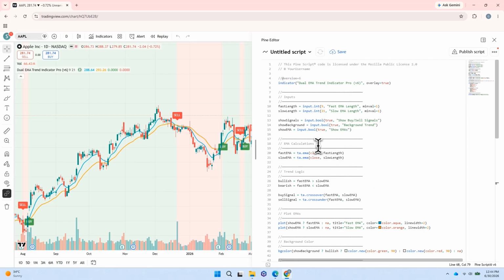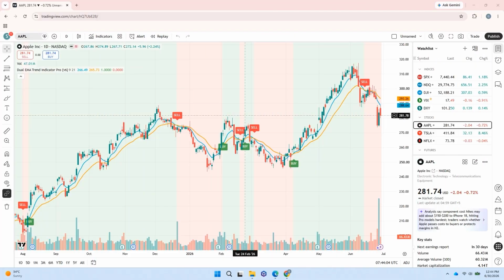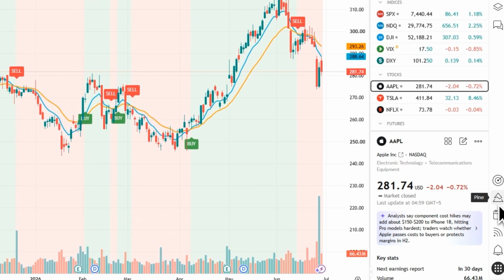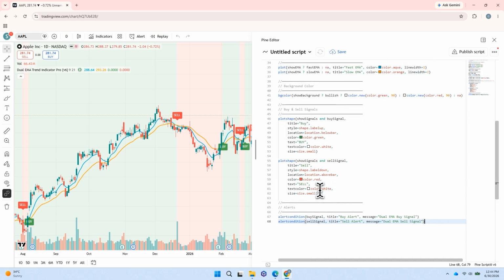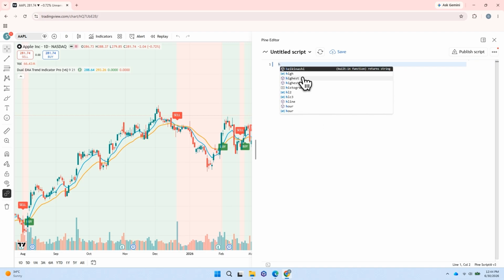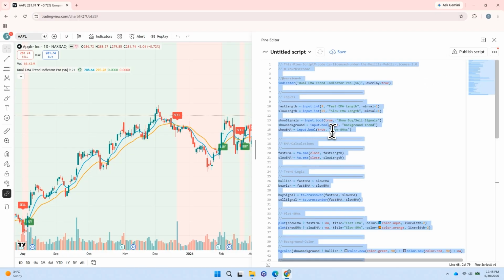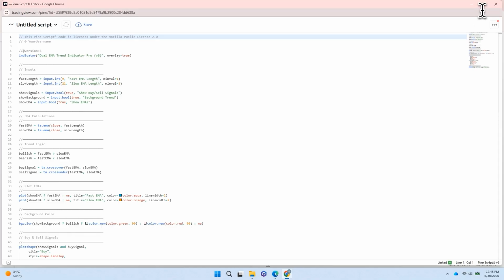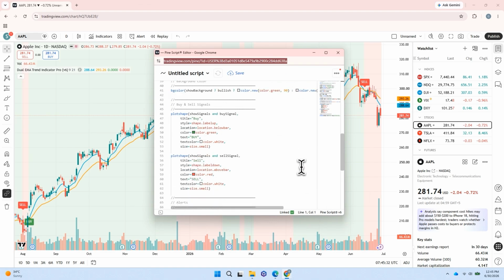How to Open Pine Editor in TradingView (Updated Guide)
Learn how to open the Pine Editor in TradingView with this easy updated guide. This tutorial shows how to access the Pine Editor, create or edit Pine Script code, save your scripts, and start building custom indicators and strategies. Follow the step-by-step instructions to begin coding in TradingView.